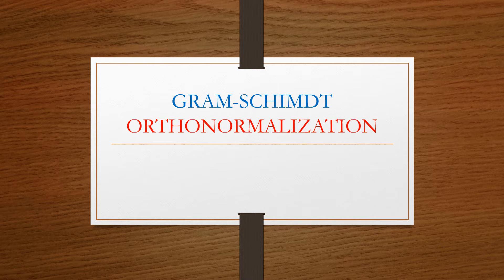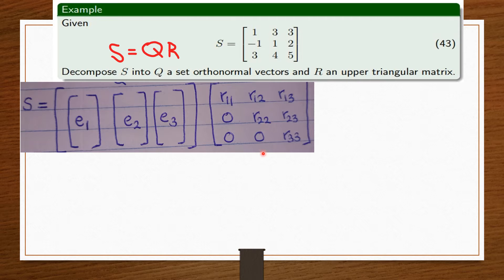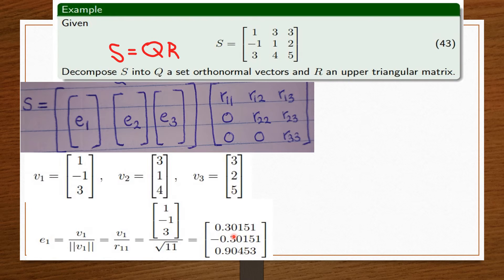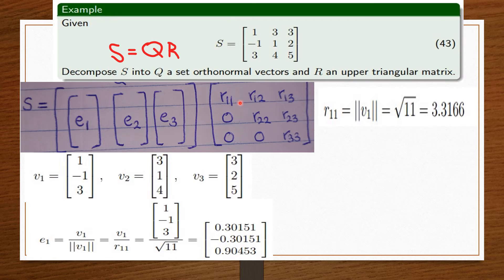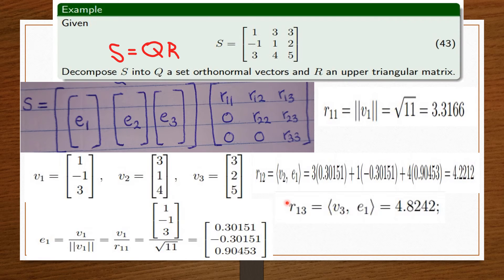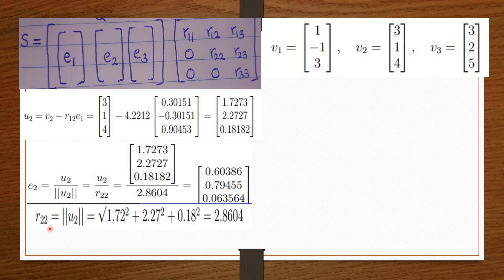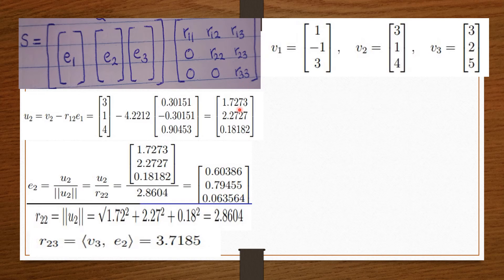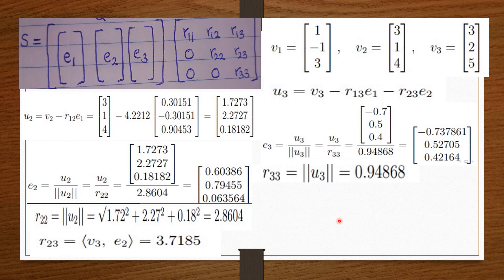THE GRAM-SCHIMDT ORTHONORMALIZATION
Decomposing a matrix into an orthonormal column vector and an upper triangular matrix